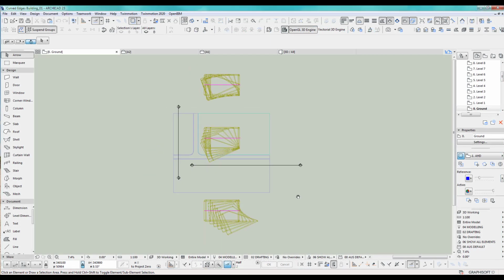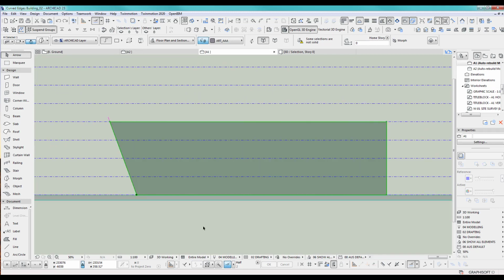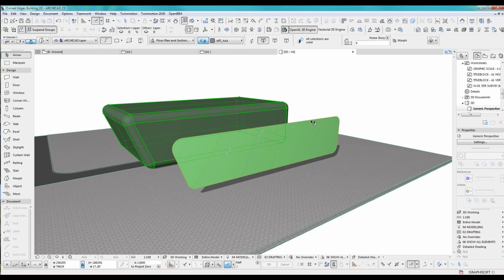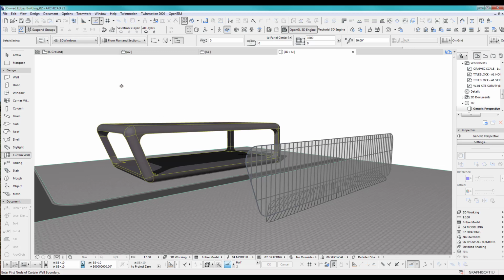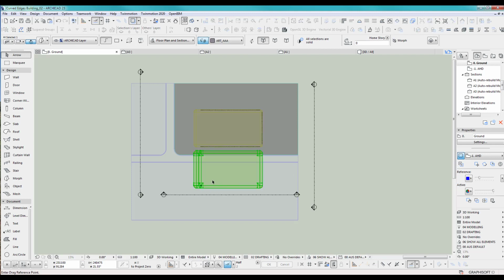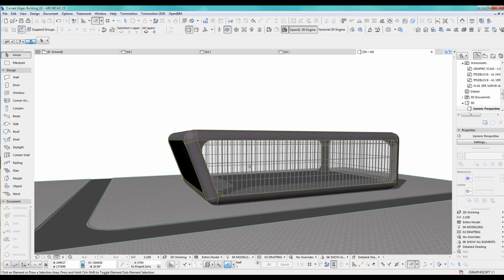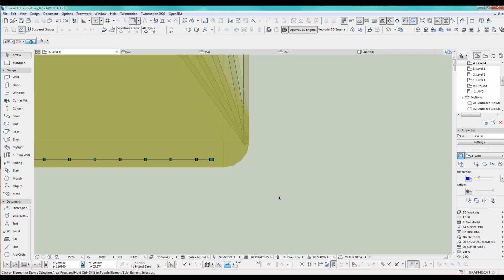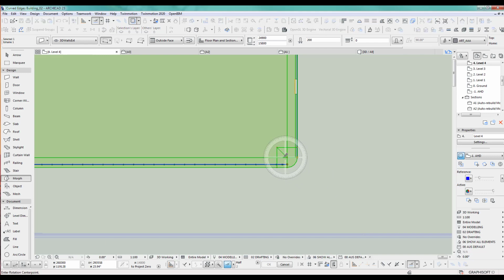Curved Edge Building Design in Archicad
- Ok let's talk about the tutorial Tutorial of a curved edge building design.